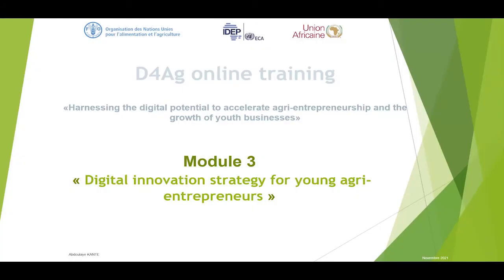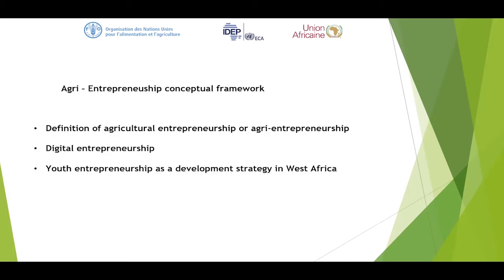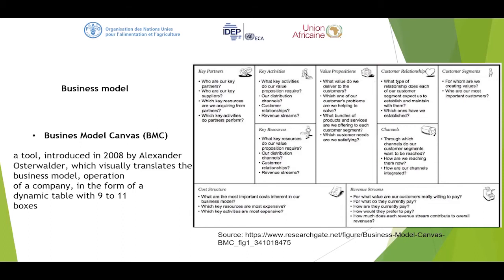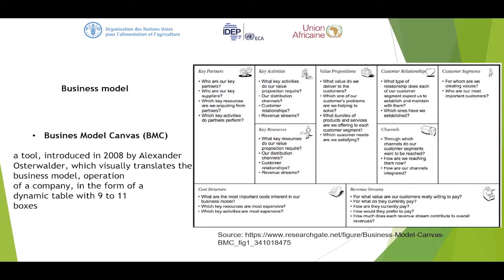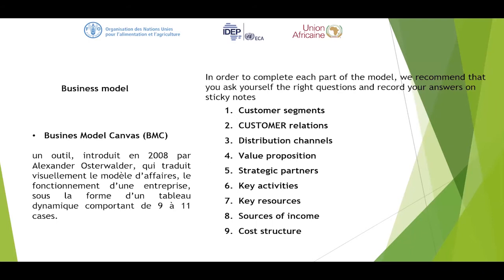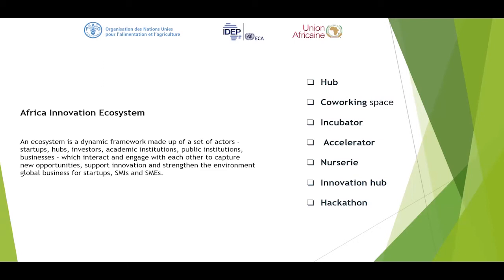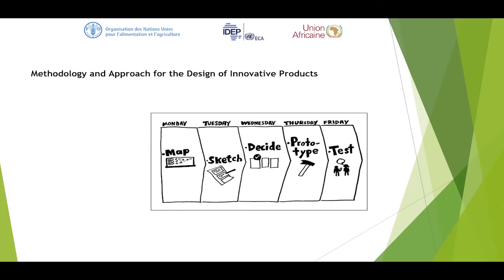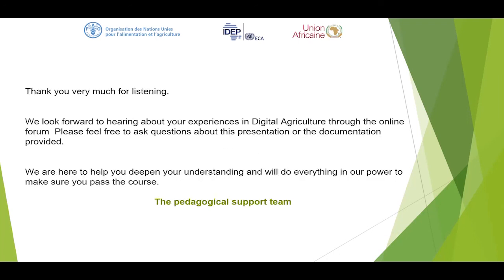D4AGRI MODULE 3 EN